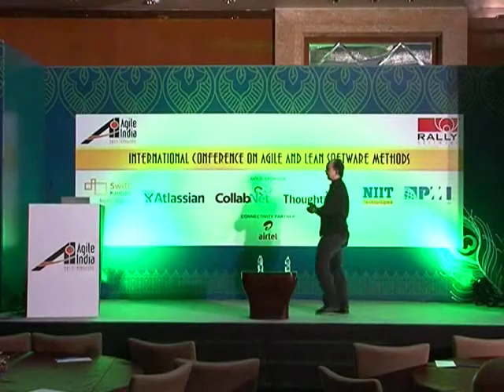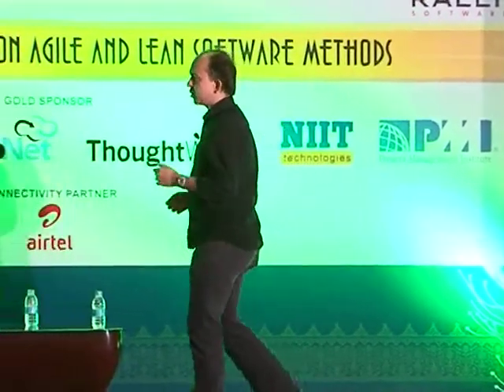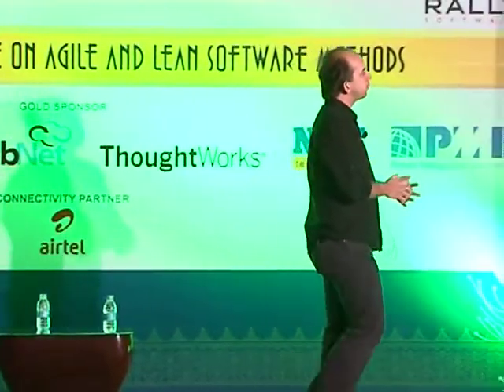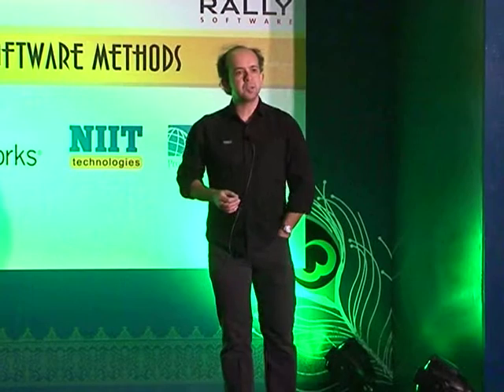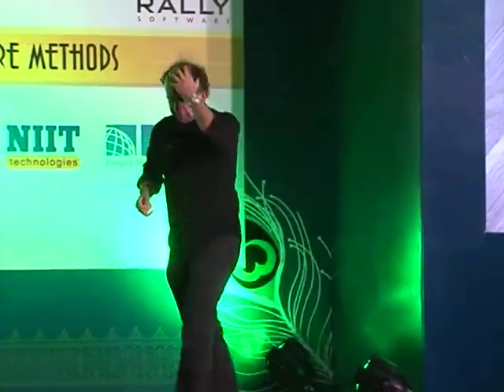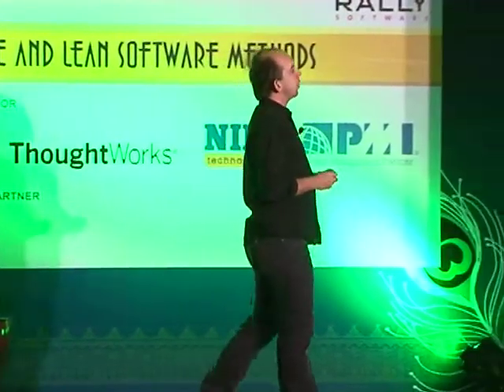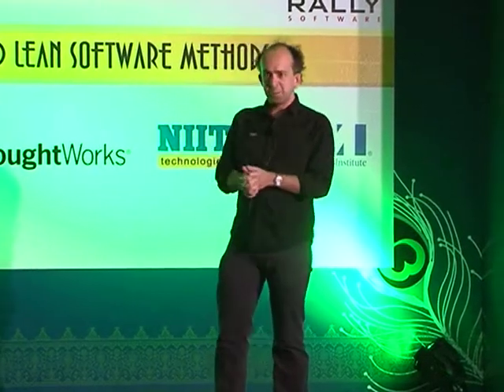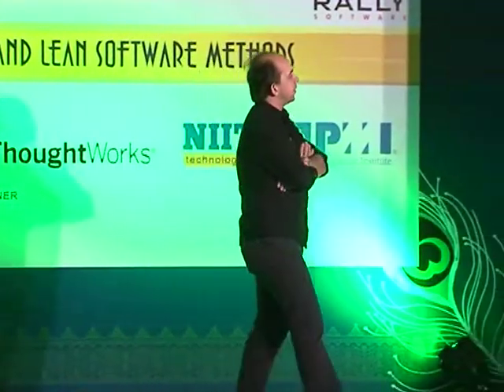Individuals and Interactions over Processes and Tools by Kevlin Henney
Although it is a simple value, the idea that individuals and interactions are more significant than processes and tools is overlooked perhaps more often than it is valued. Of course, processes and tools make a difference sometimes a very big difference but what determines whether a process or tool is effective is related to the individuals and interactions. To best achieve agility you need to start with the current context and understand how people actually behave in response to their environment, their beliefs and one another. What actually motivates and demotivates people, developers and other technical roles in particular? What psychology and cognitive biases influence everyday work? What actually makes their work easier or harder? Does making "business value" the centrepiece of what they do actually motivate the people who ultimately produce such business value? Or is it more about the individuals and interactions?

Speaker: Kevlin Henney (@KevlinHenney)
Director, Curbralan

Buy full lenght videos of 95 sessions from Agile India 2013 ai2013dvd/